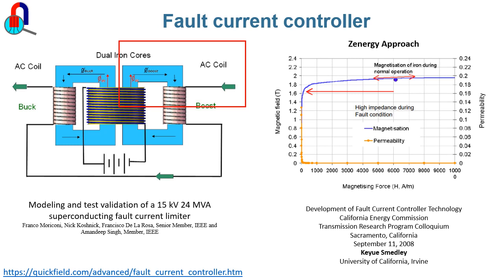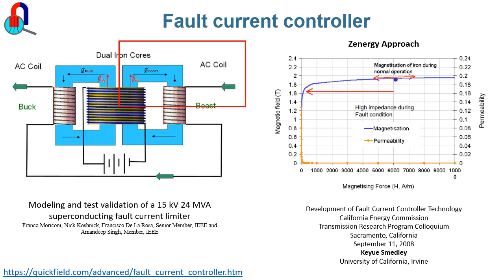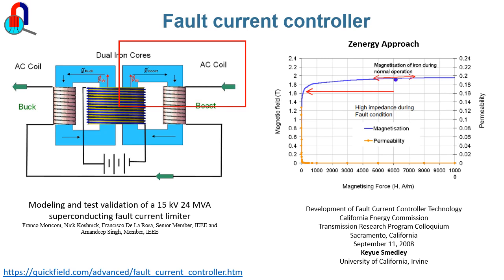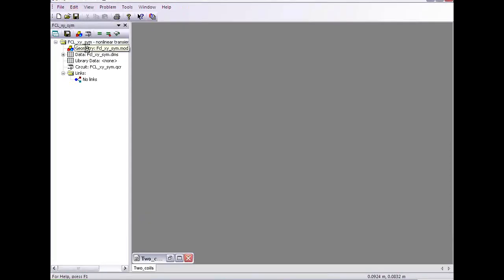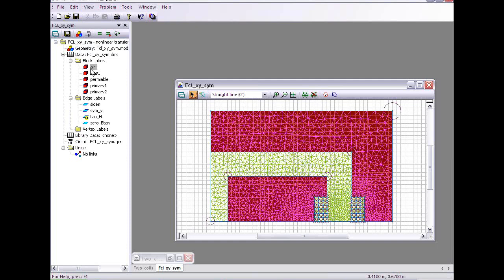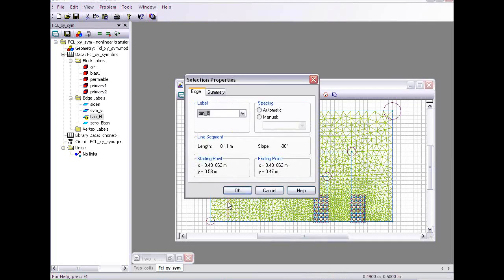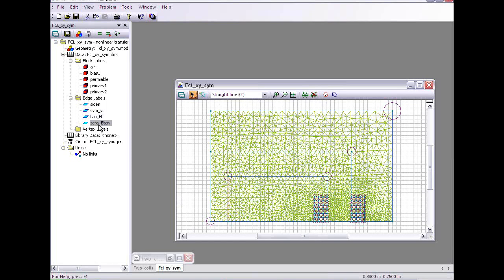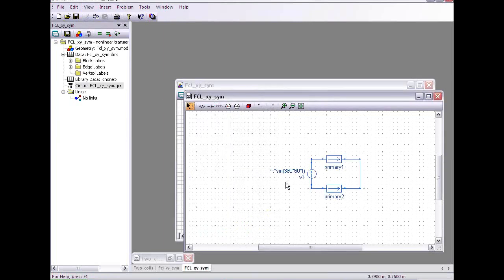Fault current controller with superconductive coil simulation using QuickField. Webinar fragment.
QuickField simulation example prepared by Professor James R. Claycomb as a part of the webinar Fault Current Limiter Simulations using QuickField. Model files and more details are at

DC current running through the superconducting coil saturates the cores. The field of the fault current opposes the DC flux and drives the core out of saturation. Unsaturated core presents a higher impedance to the fault current which limits its magnitude.
Fault current controller consists of 2 cores and 2 AC windings. During the positive half-wave of AC current the left winding creates the flux opposing the DC flux, during the negative half-wave of AC current the right winding creates the flux opposing the DC flux.

The model setup is based on Moriconi, F., Singh, A., Rosa, F. D, & Koshnick, N. (2010). Modeling and Test Validation of a 15kV 24MVA Superconducting Fault Current Limiter. UC Berkeley: California Institute for Energy and Environment (CIEE).